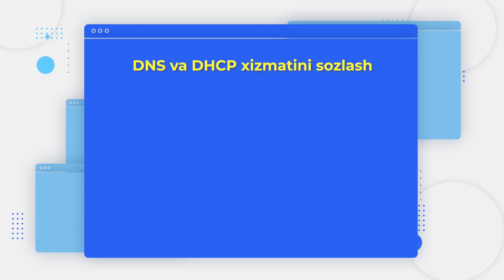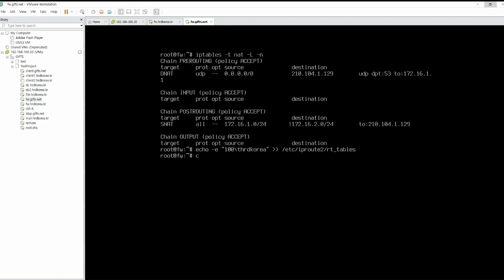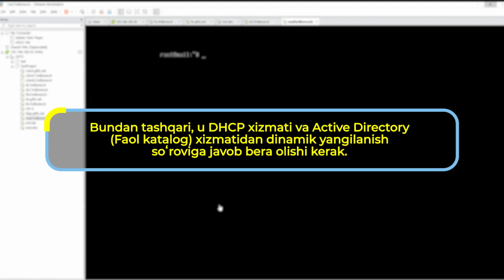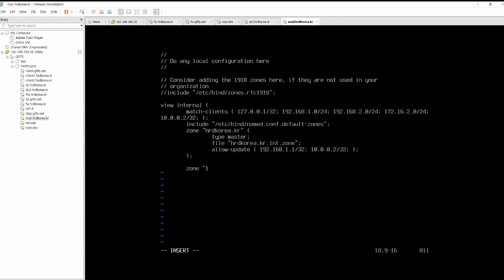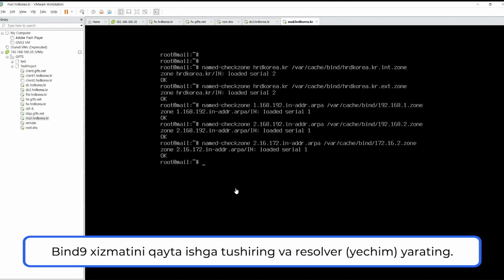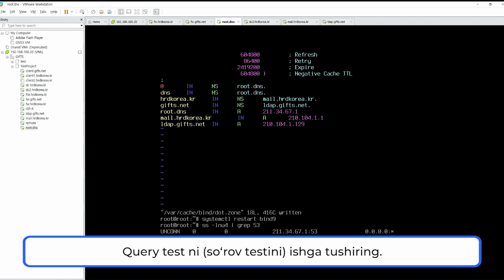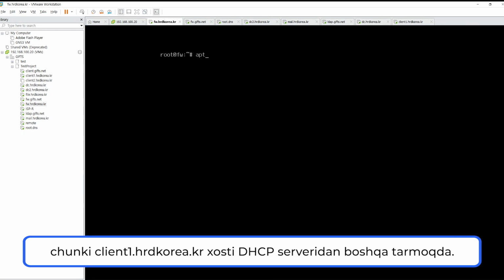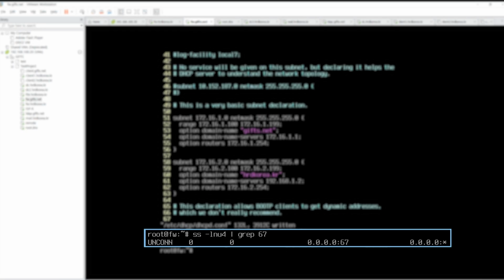02_Configuring DNS and DHCP Service (o’zbek tili)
1. Configuring NAT and Port forwarding
2. Domain delegation service and DNS View
3. Configuring DDNS and DHCP service
4. Configuring DHCP Relay service